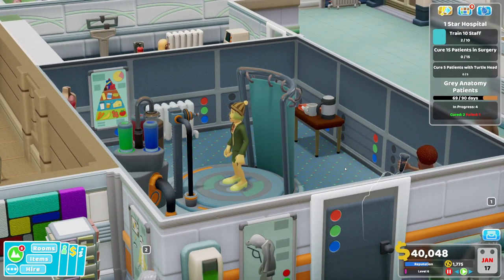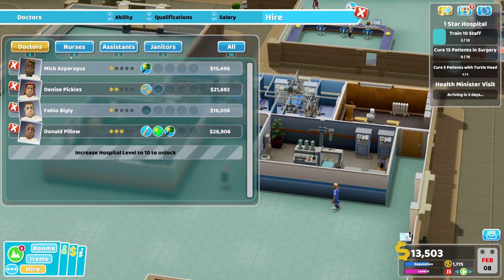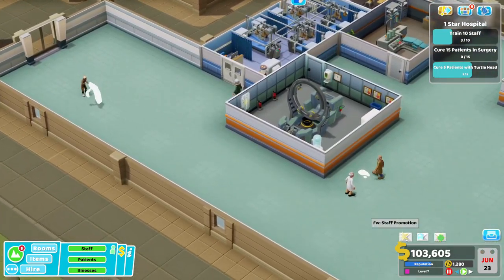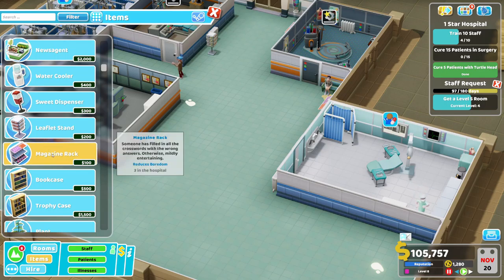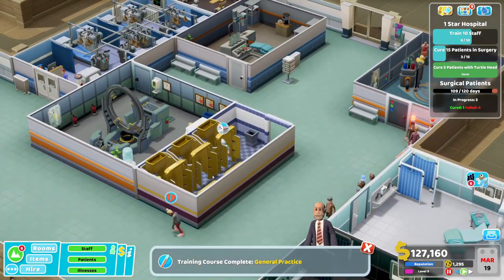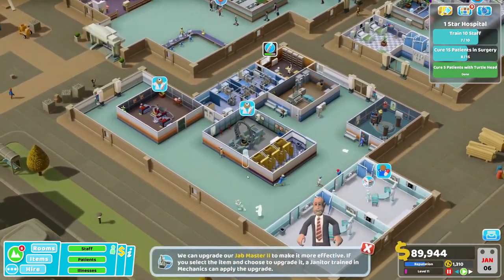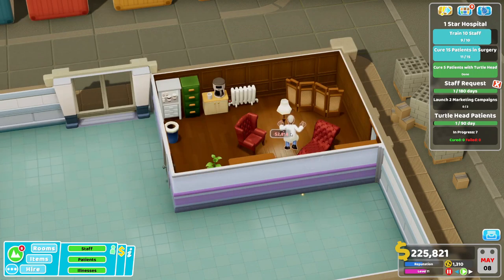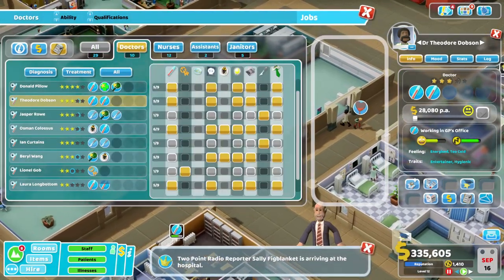The Bells Of Death Are RINGING!! - Two Point Hospital – Lets Play #22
Ohh bells, why do you have to ring so much! This one is NOT going to plan! Come see why!

If you enjoyed this video and want to see more, you’re in luck as we have a whole playlist dedicated to Two Point Hospital.

Thank you to all my lovely subscribers. You guys are AWESOME!